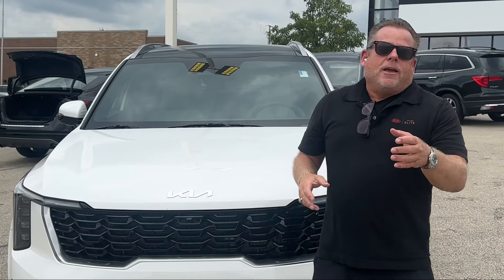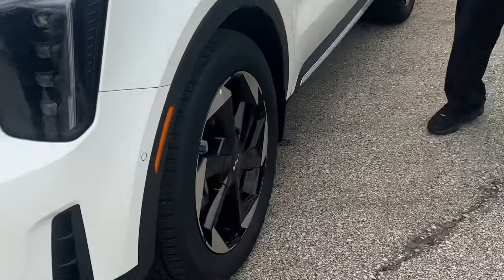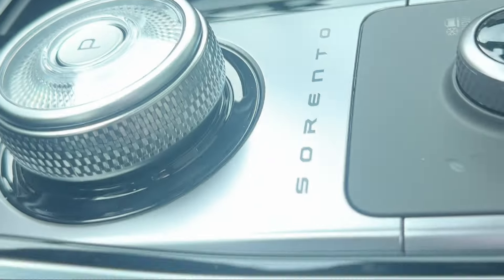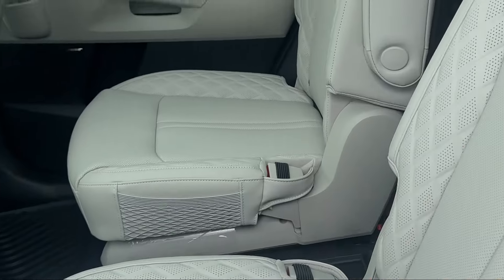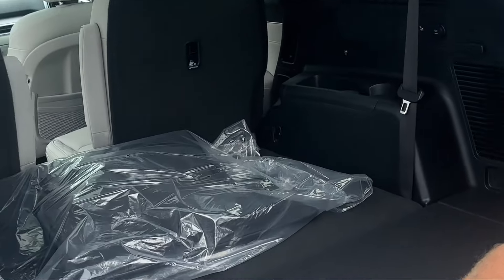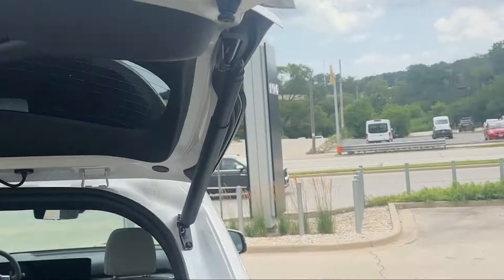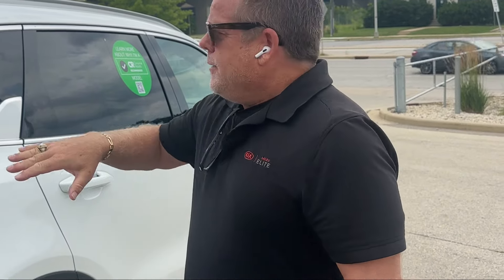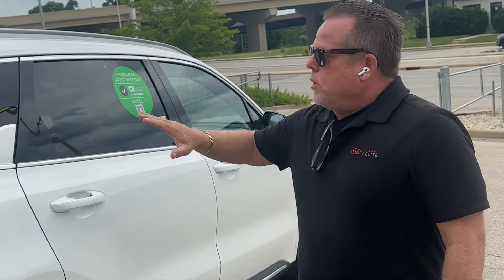2025 KIA Sorento Hybrid SX Prestige AWD IN STOCK TODAY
2025 KIA Sorento Hybrid SX Prestige AWD Snow White Pearl with Gray Interior - 6 Passenger - 34 MPG City/Highway - MSRP $48,985